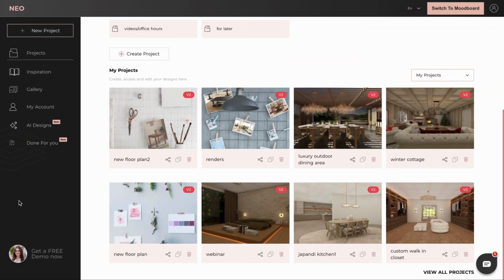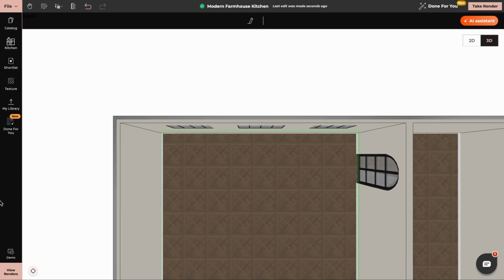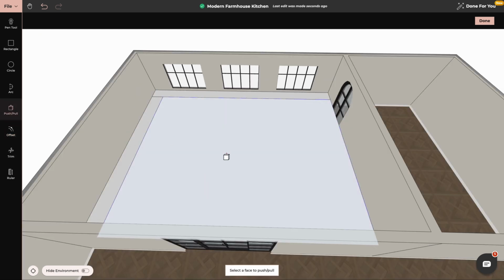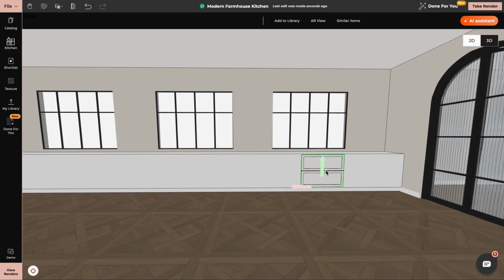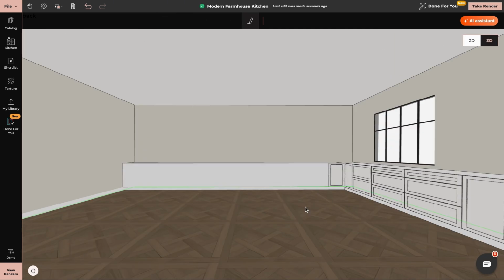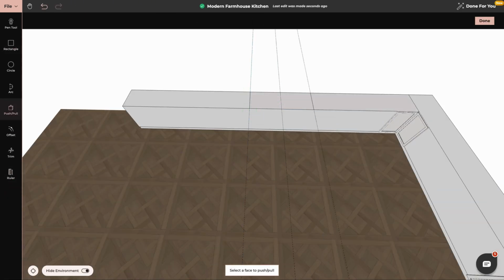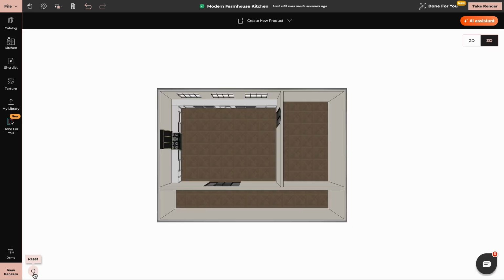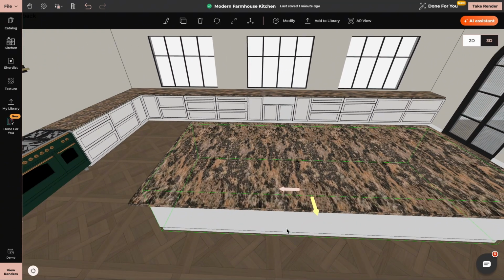2026’s Hottest Kitchen Trends + Your Dream Farmhouse Kitchen with Foyr Neo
Get ready to elevate your kitchen game with the latest modern farmhouse kitchen design trends in 2026!

In this video, we're exploring the ultimate kitchen goals with Foyr Neo, the innovative design software that's revolutionizing the way we create our dream spaces. From sleek countertops to statement lighting fixtures, we're diving into the must-have elements that will take your kitchen from ordinary to extraordinary. Whether you're a homeowner, interior designer, or simply a kitchen enthusiast, this video is packed with inspiration and expert tips to help you achieve the modern farmhouse kitchen of your dreams.

So, let's get started and make your kitchen goals a reality!

0:00 - 0:09 - Introduction
0:10 - 1:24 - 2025 Kitchen Design Trends
1:25 - 1:33 - Lets start design Modern Farmhouse Kitchen
1:34 - 2:06 - Exploring Cabinets from Foyr's extensive Library
2:07 - 3:07 - Switching to 3D mode and creating base using Create New Product Tool
3:08 - 3:30 - Creating Gap under the kitchen Cabinets
3:31 - 4:22 - Adding Cabinet Shutters
4:23 - 5:31 - Placing Hood and Range
5:32 - 5:43 - Adding more Cabinets doors
5:44 - 6:13 - Creating Kitchen Island
6:14 - 6:32 - Adding worktop
6:33 - 8:11 - Changing Textures, open shelving & Accessories
8:12 - 8:20 - Final Renders
8:21 - 8:28 - Ending